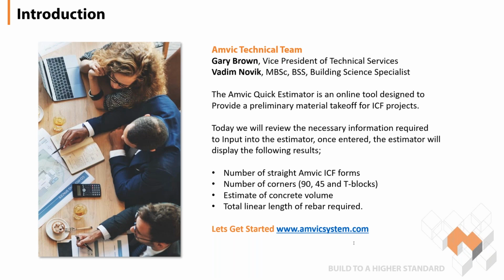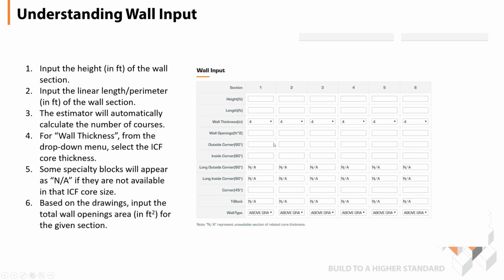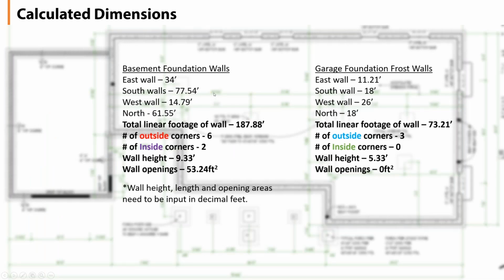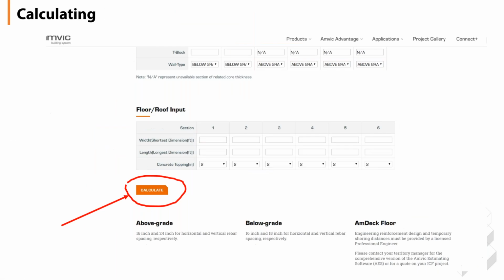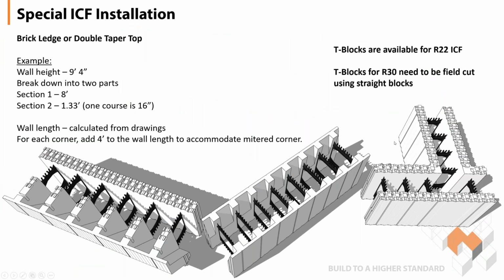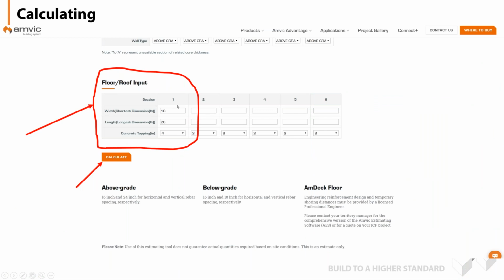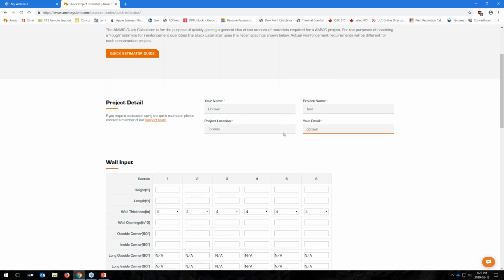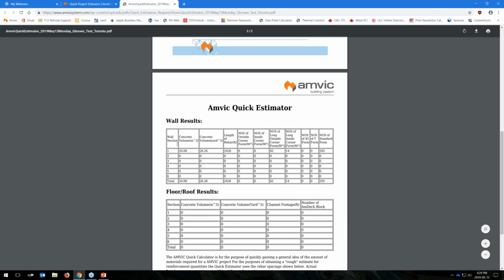Amvic Webinar | Comprehensive Quick Estimator Tutorial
In this webinar/tutorial, a comprehensive guide of how to use the Amvic Quick Estimator is given.

Amvic’s innovative, reversible ICF blocks are among the strongest on the market with specially designed webs creating a poured concrete monolithic wall, making it a structurally superior way to build.

Amvic ICF come in 4", 6", 8", 10" and 12" core sizes.